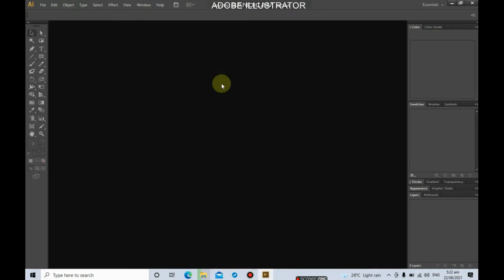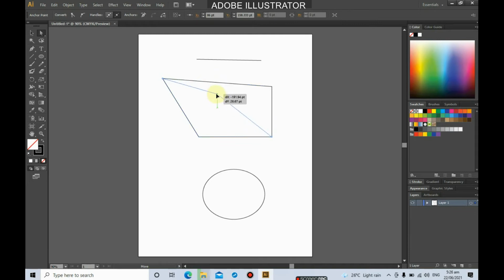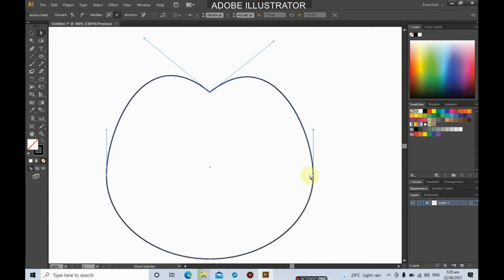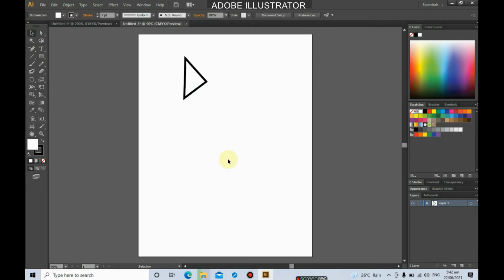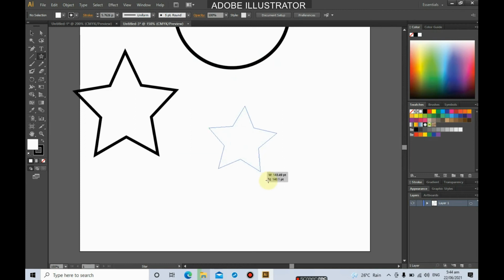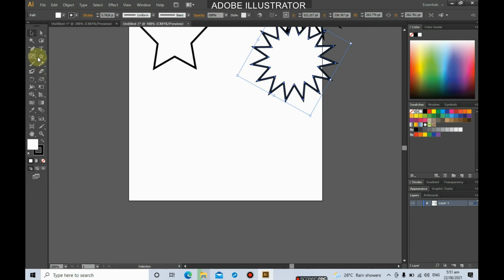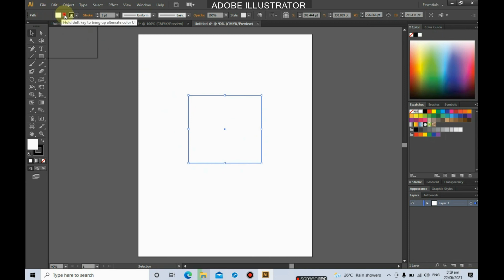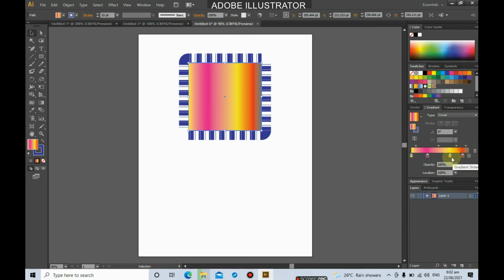LESSON 11: ADOBE ILLUSTRATOR PART 1 (Creating Shapes)